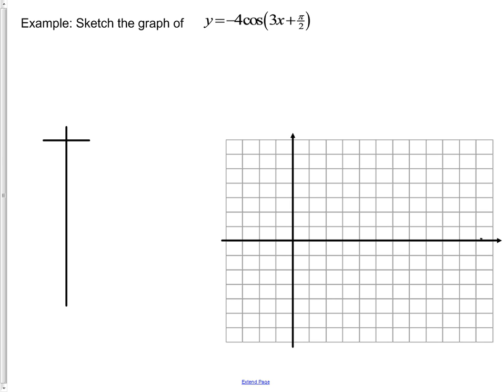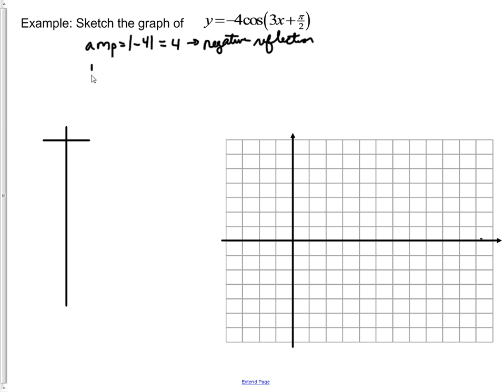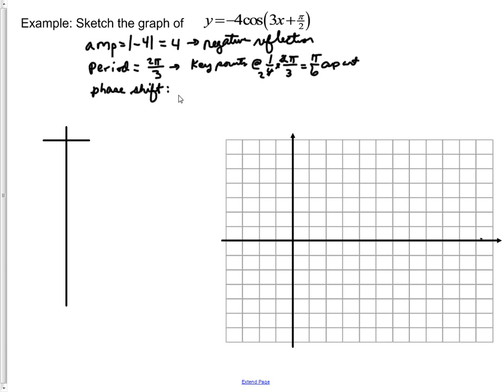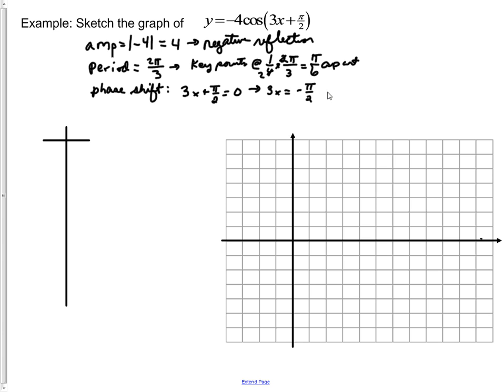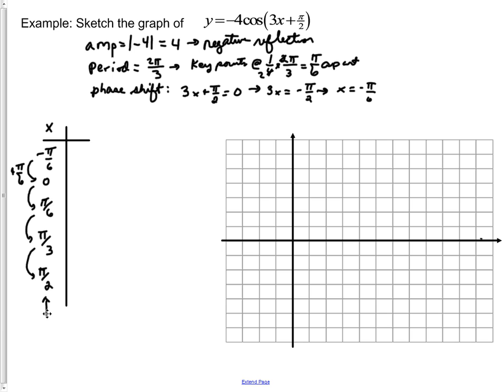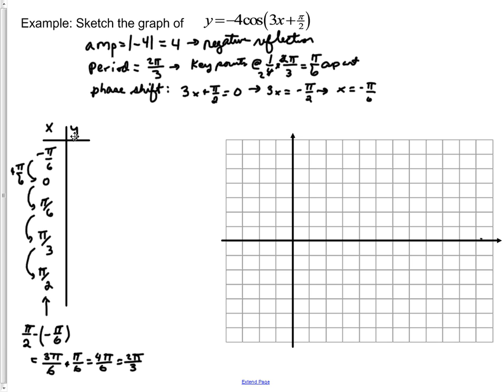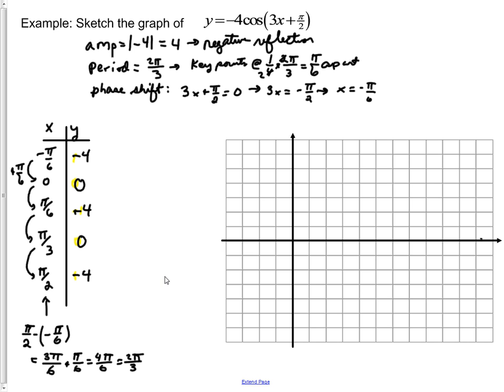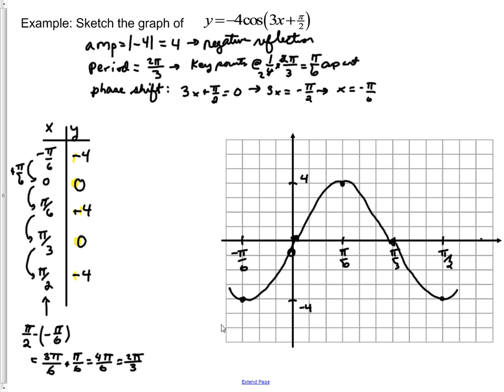95k GraphSineCosine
An example of a cosine graph with changes in amplitude, period and phase shift